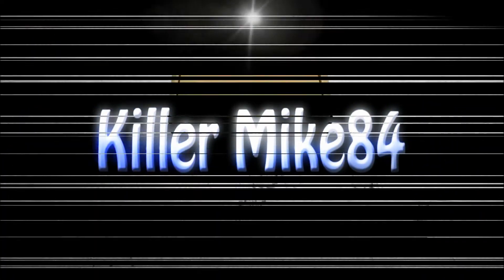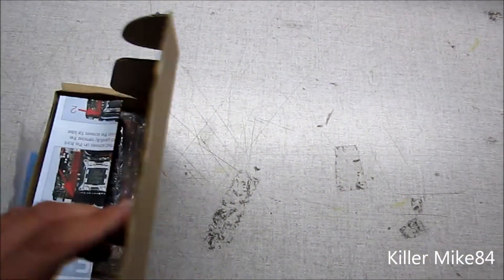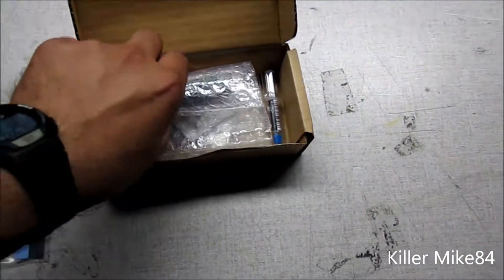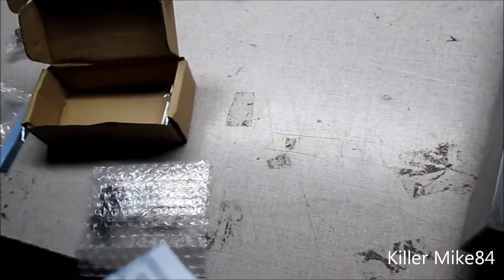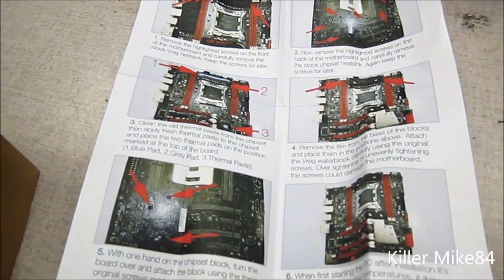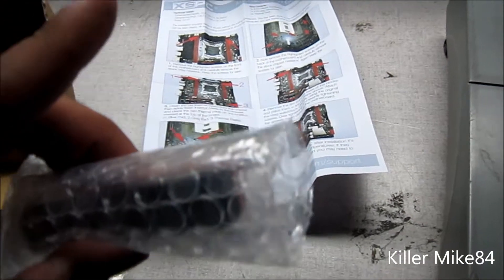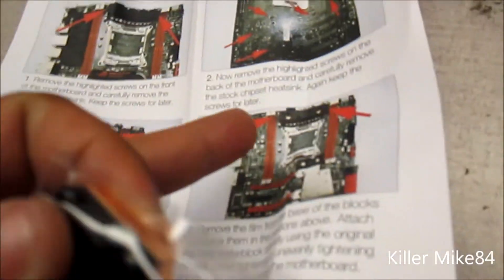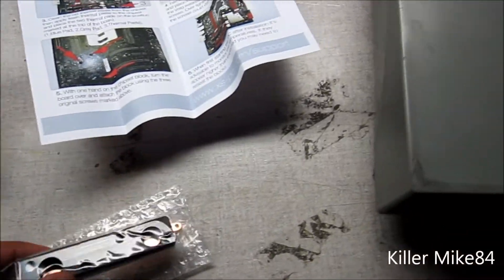Unboxing & Review XSPC X79 Rampage IV Gene Motherboard Water Block Set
XSPC X79 Rampage IV Gene